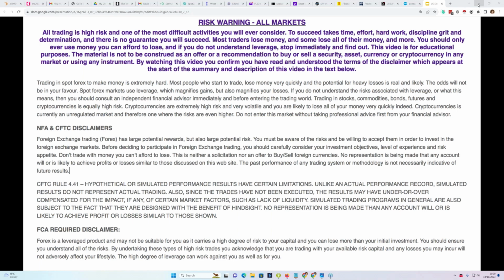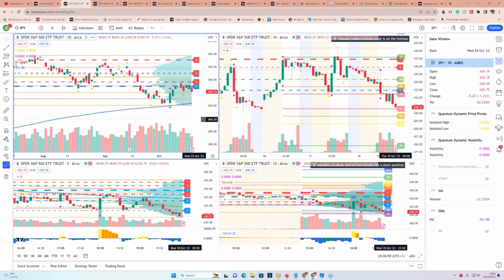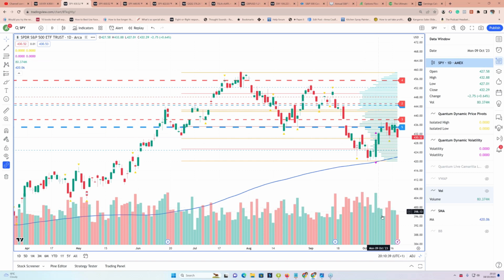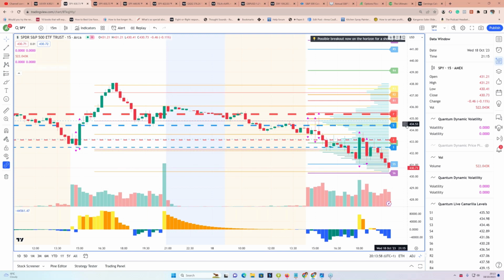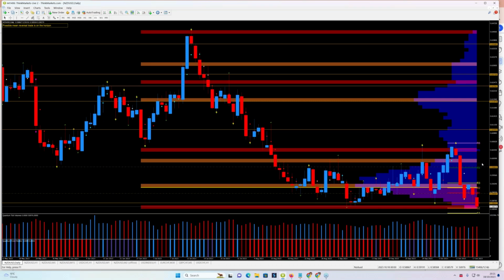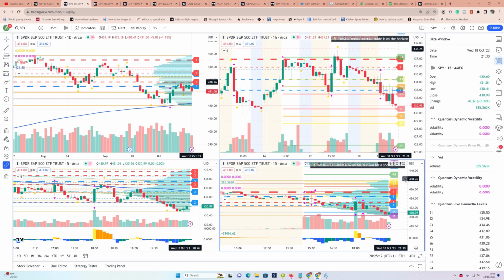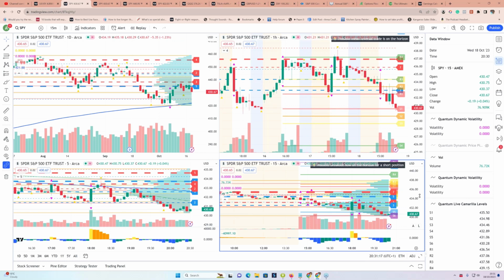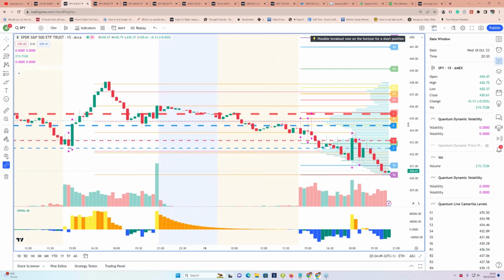Using vpa in multipleframes on the SPY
How using vpa in multiple timeframes can help to determine the trading day ahead as well as highlight key support & resistance levels supported by the Quantum accumulation & distribution indicator & the Camarilla pivots.
You can find details about the Forex Program and Funded Program at Quantumtradingeducation